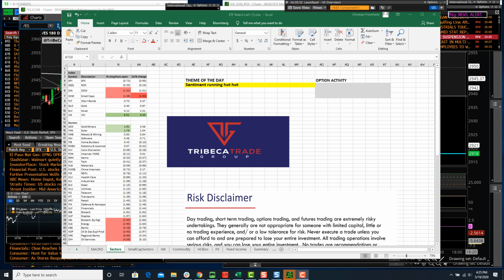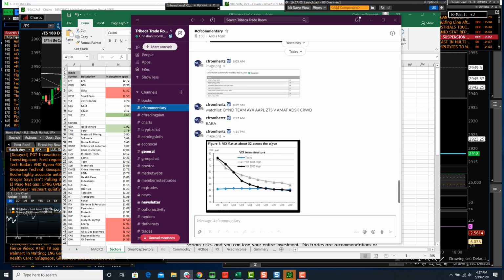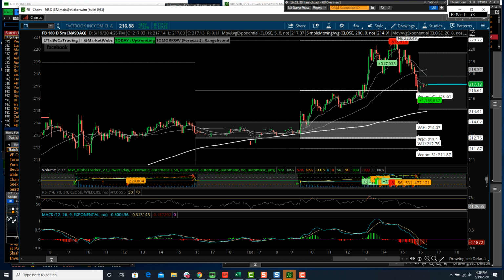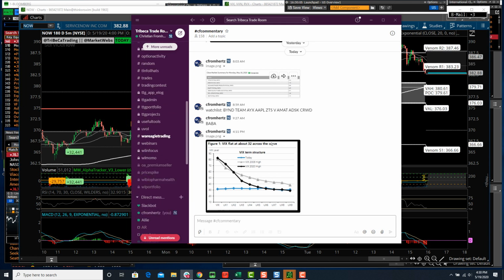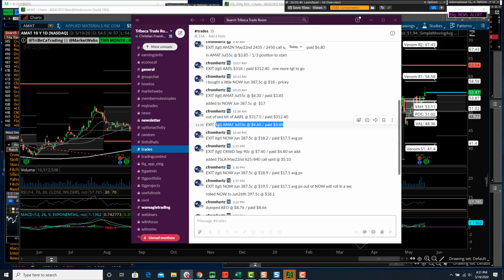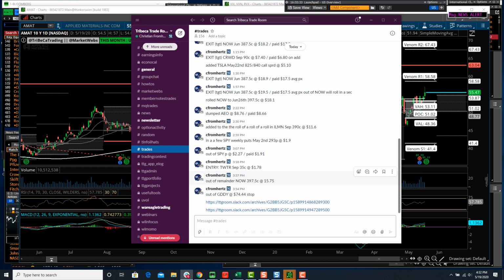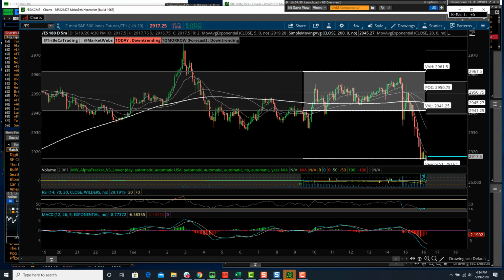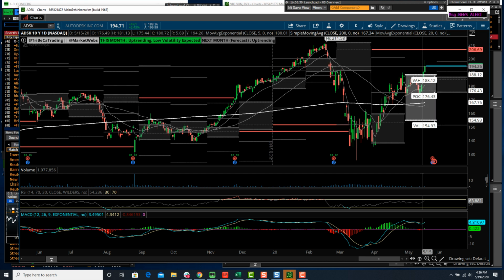TTG Market Recap 5-19-20